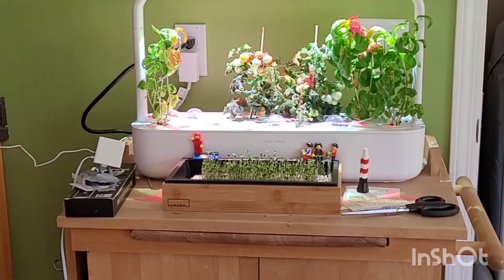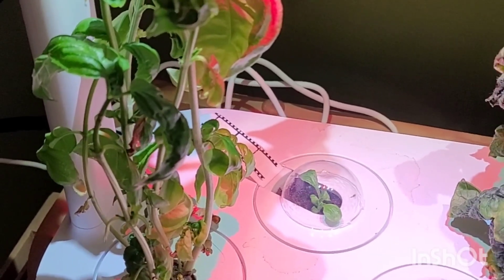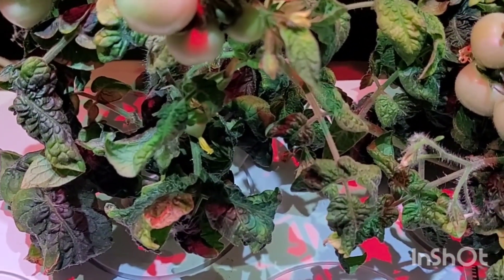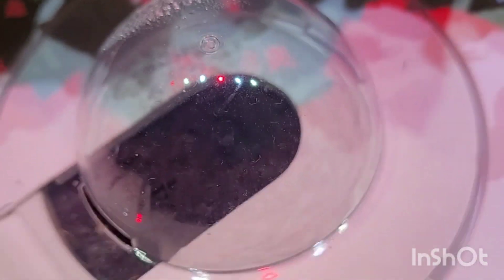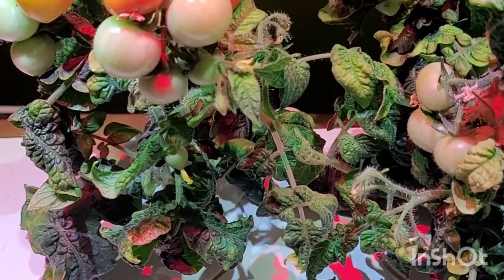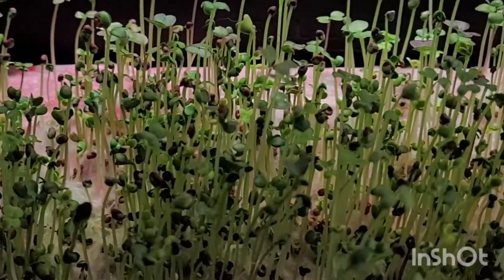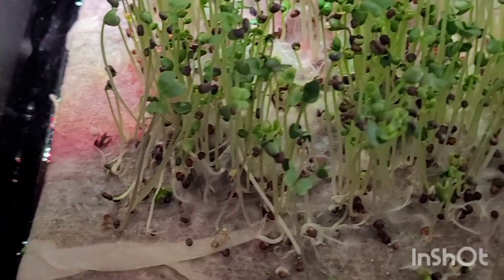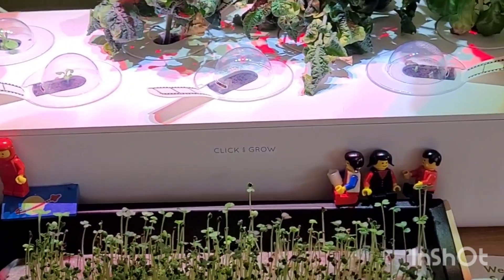Click and Grow check-in, Week 13. Dollar Tree Microgreens on Hamama mat!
Hamama Microgreens: